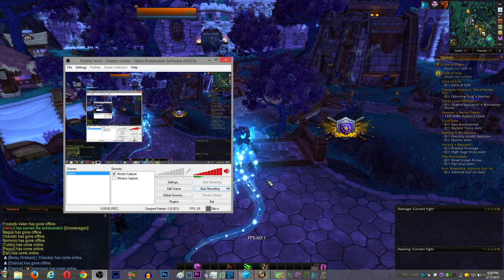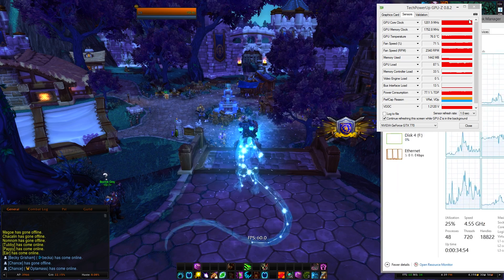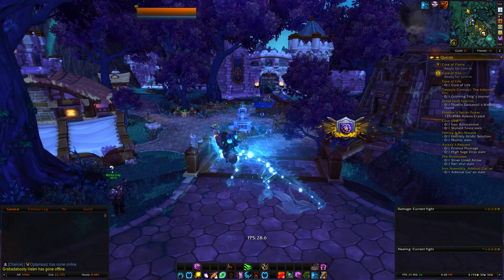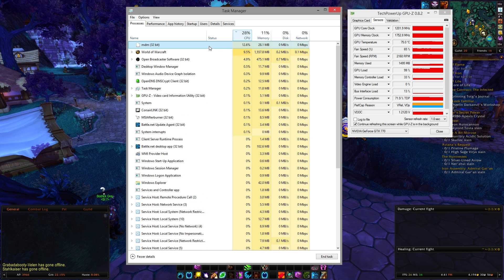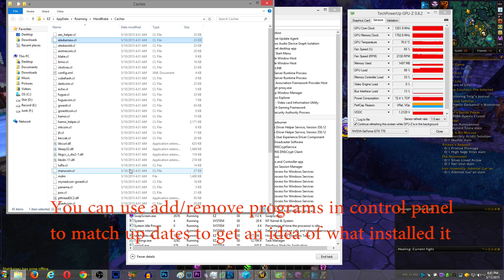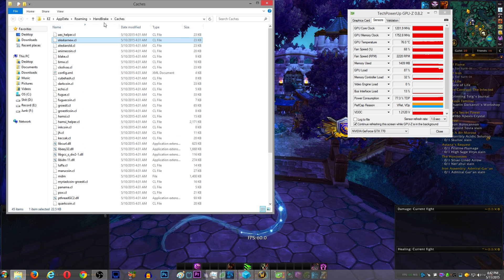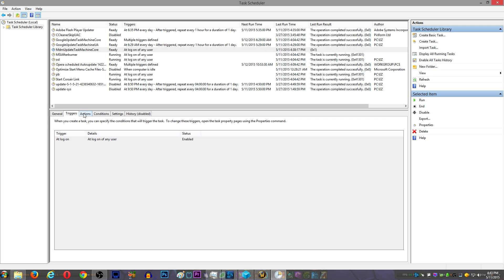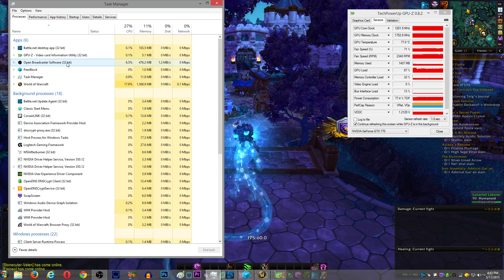How to diagnose and remove a bitcoin miner trojan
How to manually remove these little performance ruining bastards.

These things are becoming the new epidemic. Most anti viruses don't detect them because they're technically not a virus. They can be referred to as "slaveware". They use your machine's resources to mine bitcoins and send the mined data to someone else's pool which then puts money in their wallet at your expense.